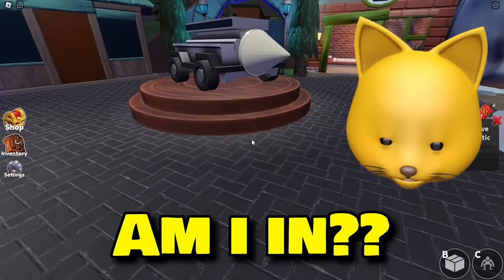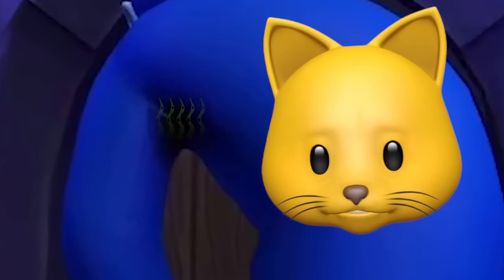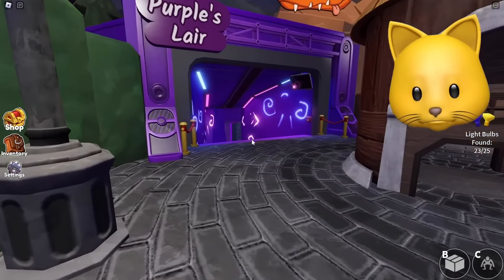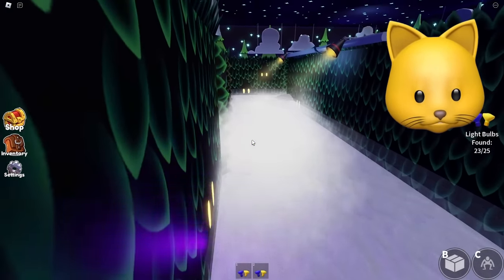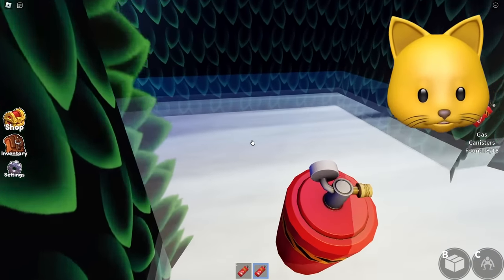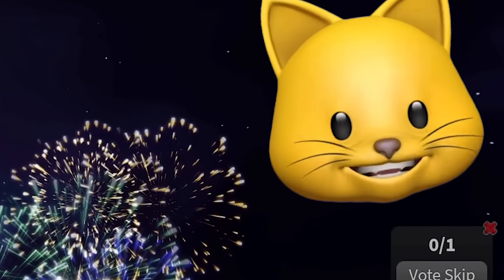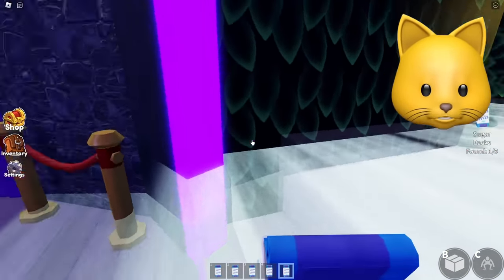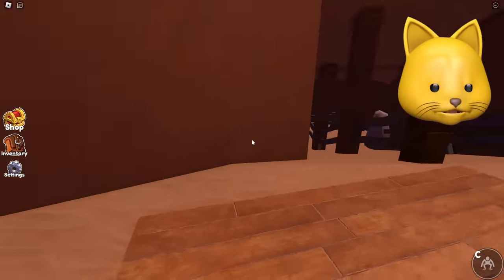CAN YOU BEAT RAINBOW FRIENDS CHAPTER 2 BOXED THE WHOLE GAME SOLO!?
I’ve partnered with Microsoft Rewards to let you know about an awesome exclusive item you can only get through them, the plasma wings! Anytime you redeem points for a 400, 800 or 1,000 denomination Roblox Digital Card you’ll get the wings for free! US Only While supplies last

Join me, my dog Kopi and other friends on our adventures in gaming. Here, you can find all kinds of family-friendly gaming videos and shorts. I play lots of different games from Roblox DOORS, to Poppy Playtime, PROJECT: PLAYTIME and Granny. I also play mobile games, indie games and more!